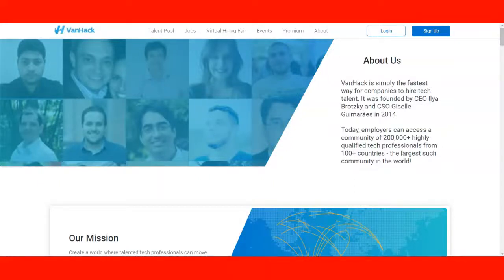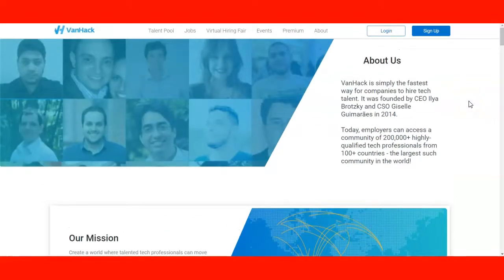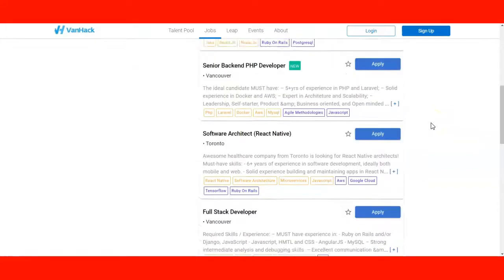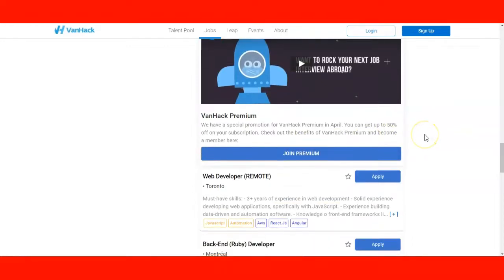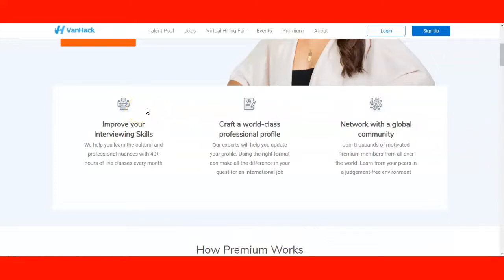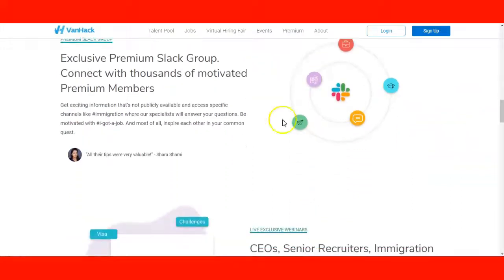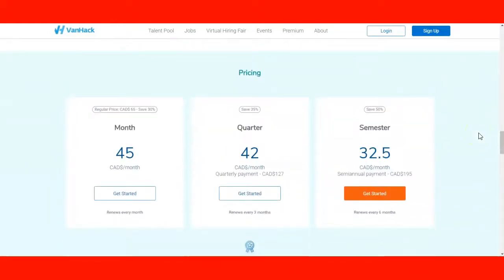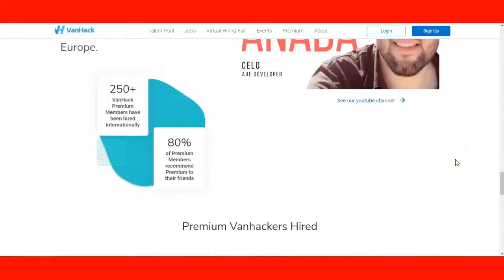VanHack: Working and getting a job in IT in Canada.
For information about immigration to Canada, work permits, studying in Canada. Express Entry, PNP, RNIP, Rural Canada and jobs in Canada.